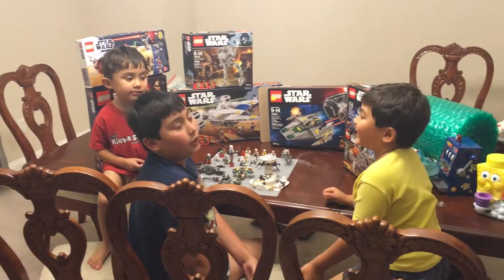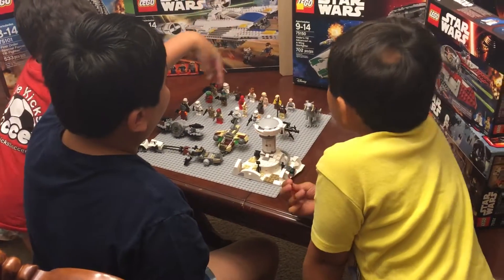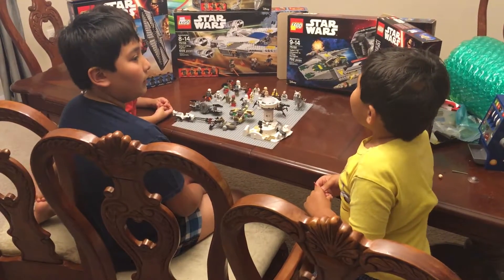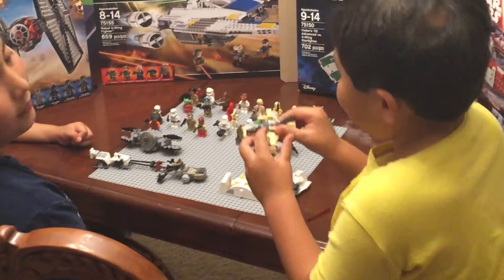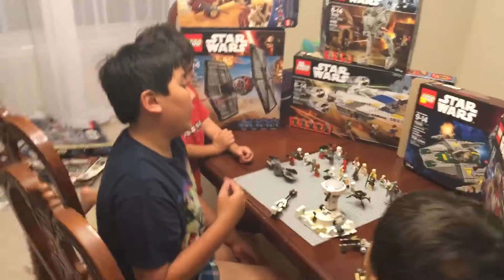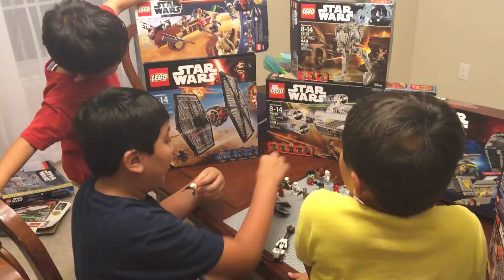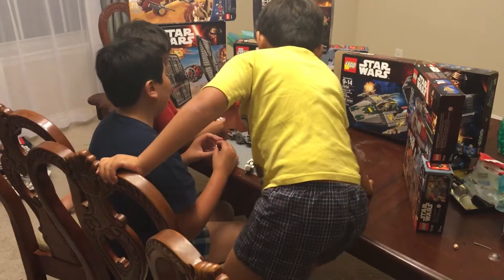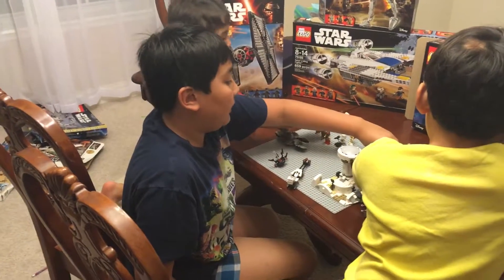Riffo Star Wars Collection